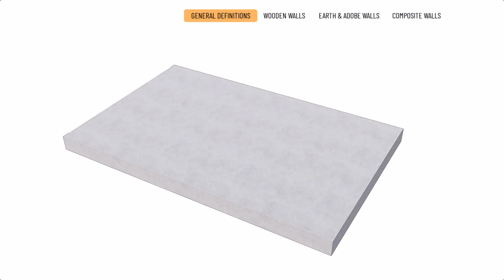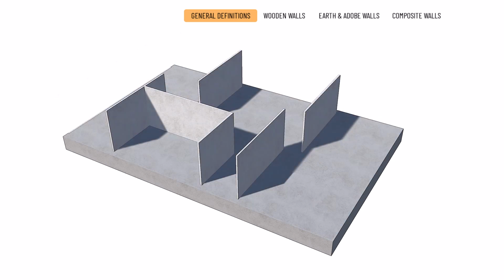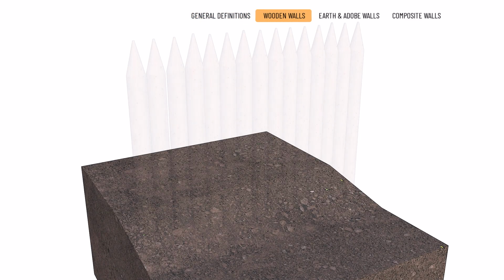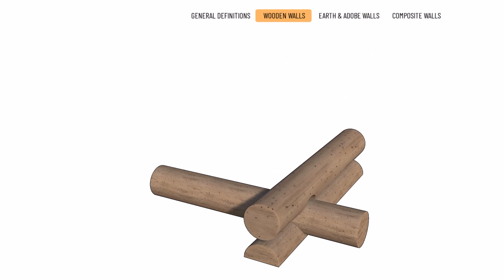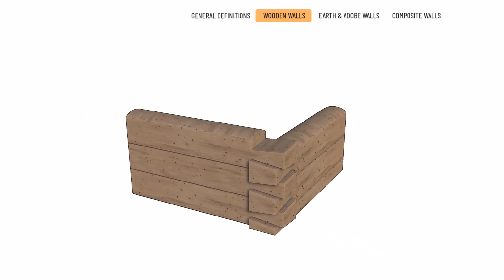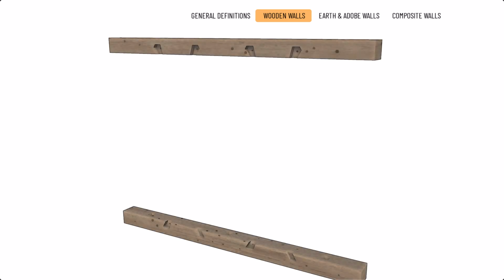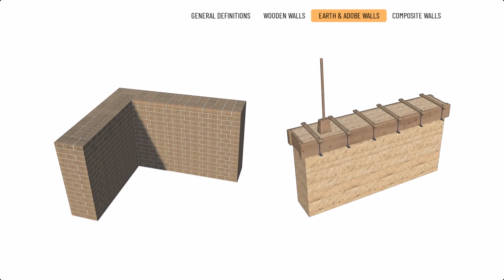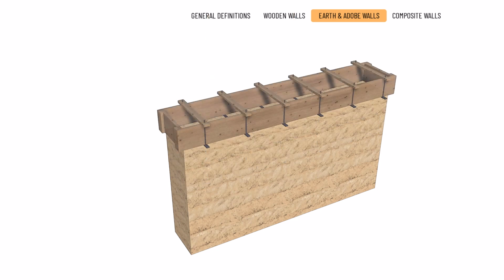DRAFT - C1 M4 U1 - Adobe & Wood